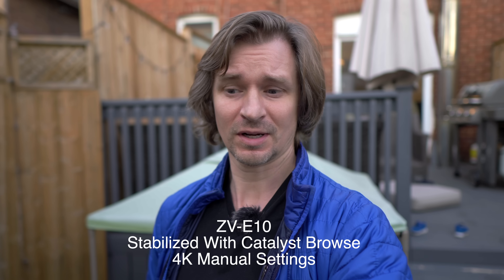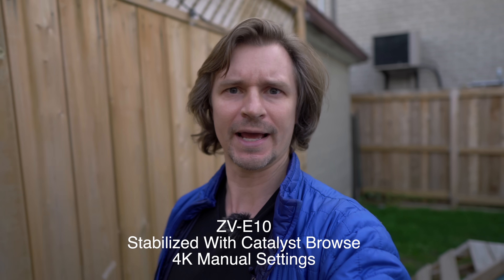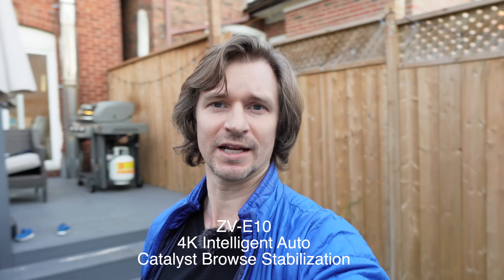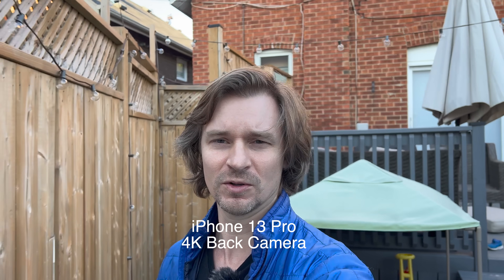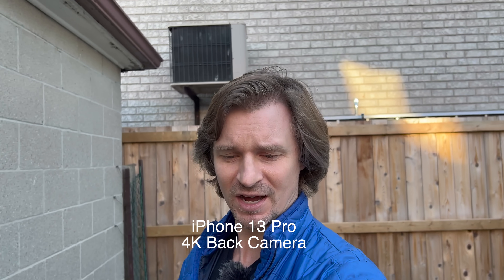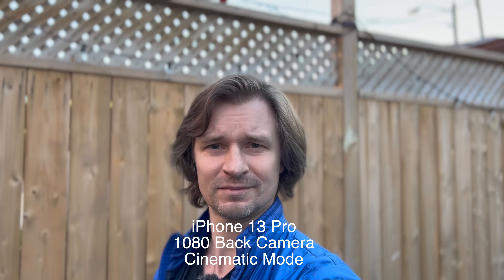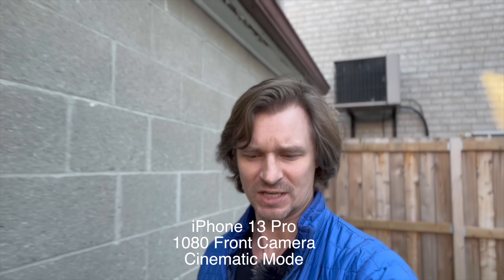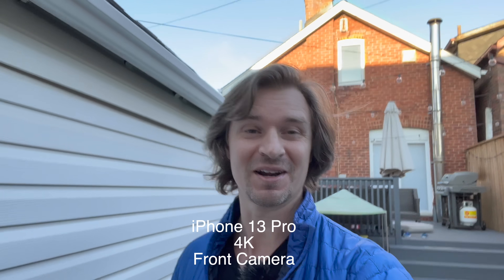iPhone 13 Pro vs Sony ZV-E10 - Vlog Test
I just got the new iPhone 13 Pro in and I wanted to see how it held up against the Sony ZV-E10 and how, in particular, cinematic mode works.

Best Lenses
Sigma 16mm F1.4 Amazon B&H
Sigma 30mm F1.4 Amazon B&H
Sigma 56mm F1.4 Amazon B&H

Did you read until the end?? You're a GoPro hero